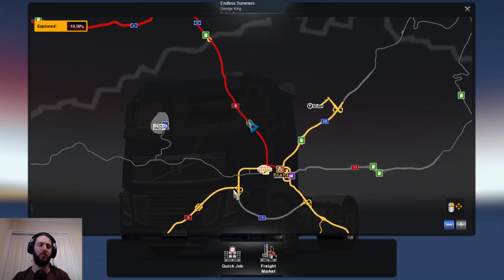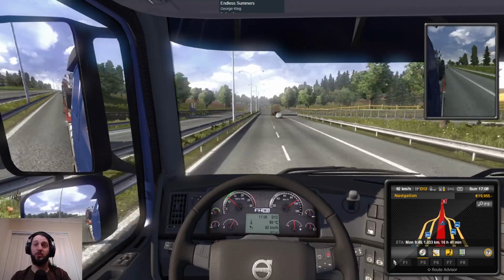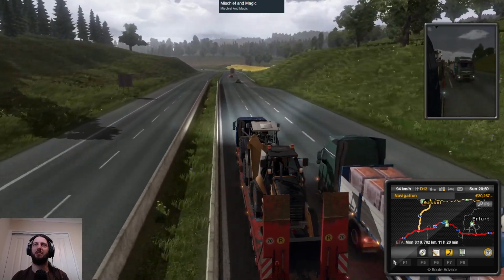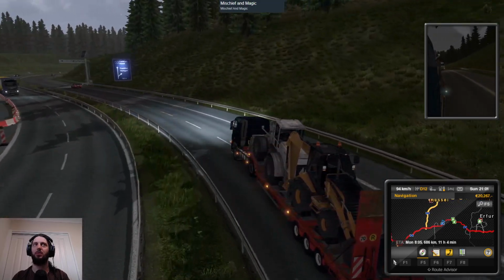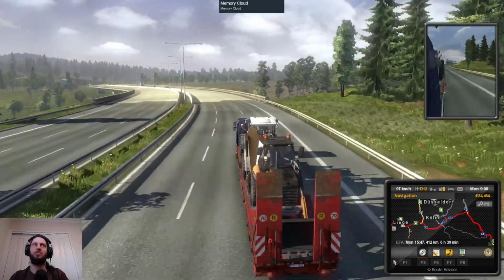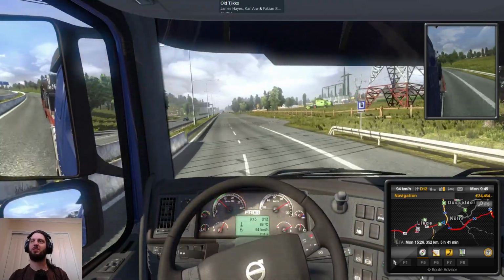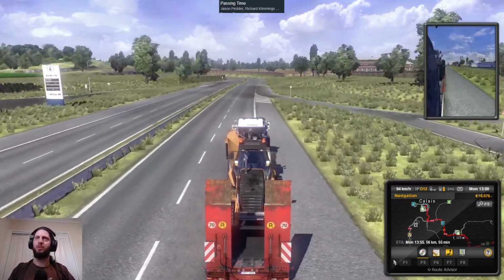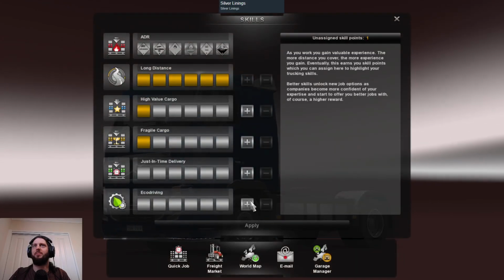Time Warp 10YearsETS2 Version 1.4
Since we speedrun ETS2 on older version all the time, when the event came out celebrating 10 years of the game, I really wanted to download as old a version as I could through Steam, and see how different it used to be. There are certainly some clear improvements from over the years, both graphically and in quality of life in the gameplay. But it is interesting how well the older version still holds up.

Soundtrack courtesy of Pretzel app, Calming Cinematics soundtrack.